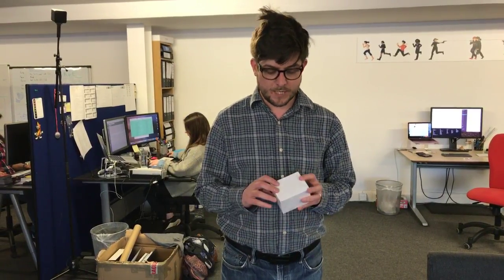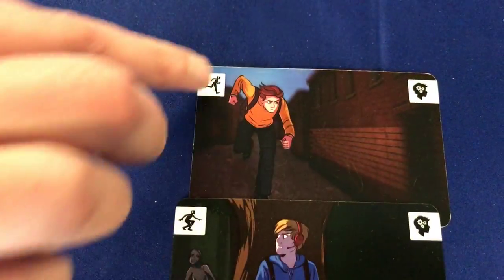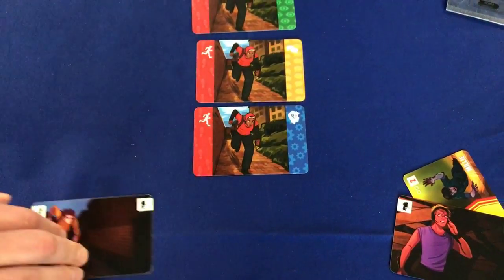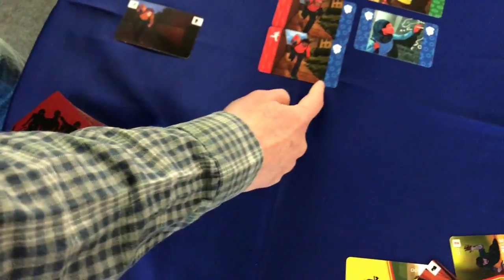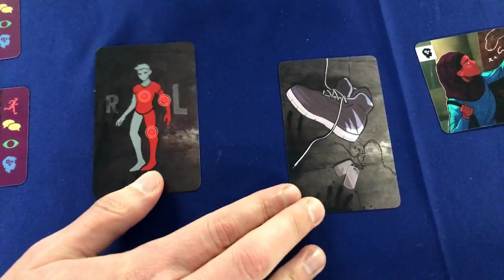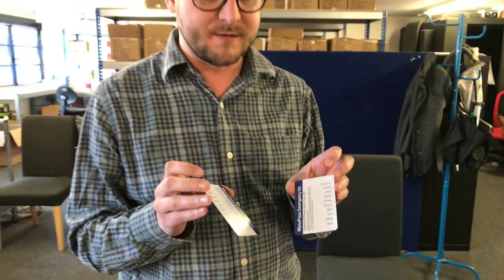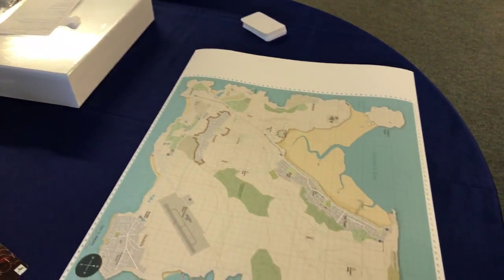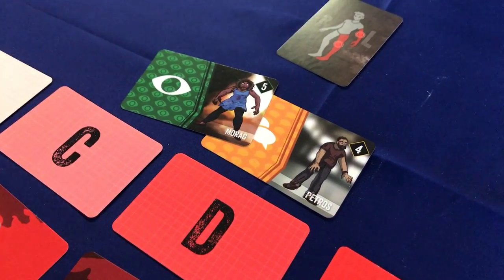Boardgame Card Designs Preview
Matt Wieteska shows off new card designs from the Zombies, Run! boardgame, and talks about secret story artefacts.